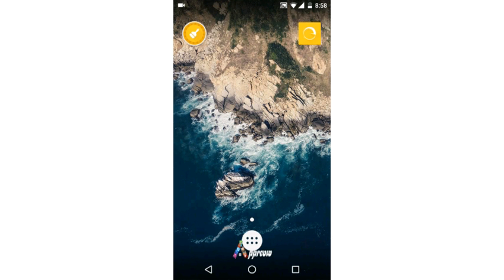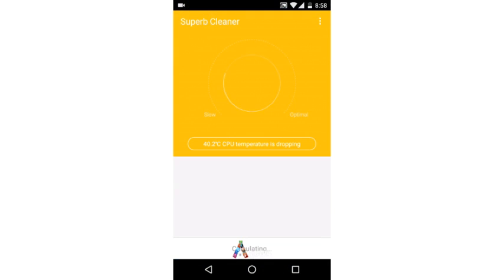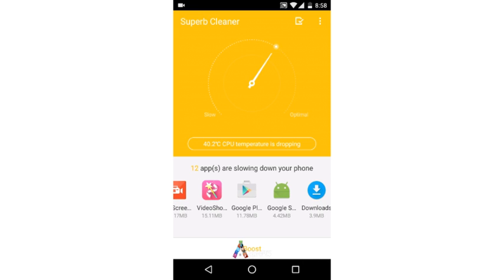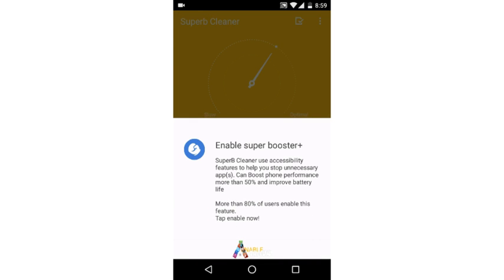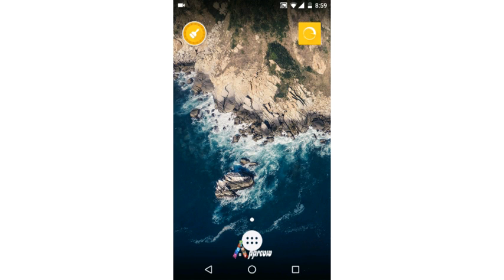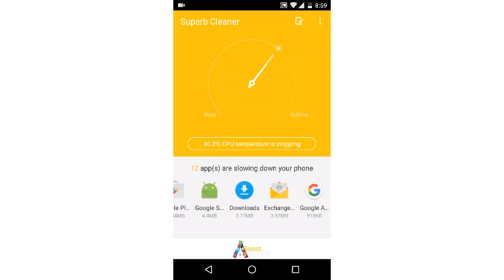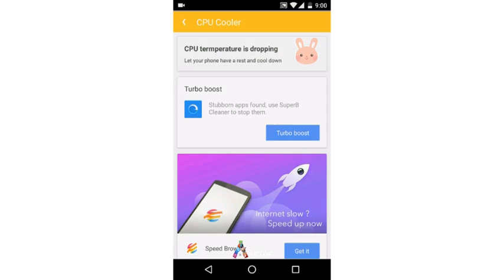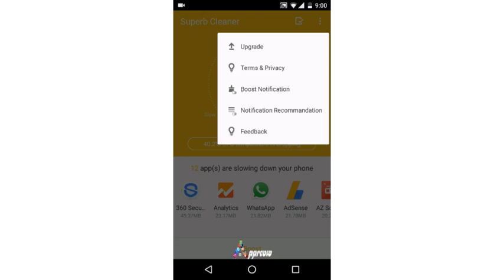SuperB Cleaner for Android Mobile | apprevw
Android App Cleaner – SuperB Cleaner (Boost & Clean):

ADVANTAGES
- Add App to ignore list to avoid closing of App
- Notification on overusage of RAM
- Light Weight App

SHORTCOMINGS
- Limited features